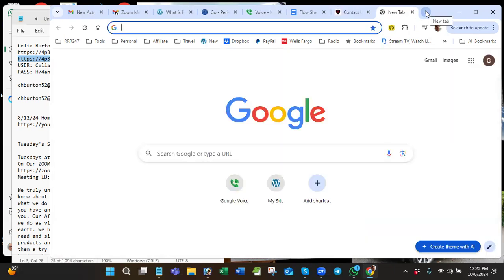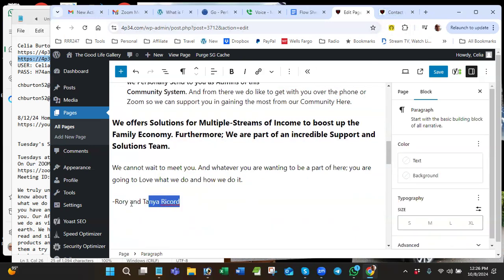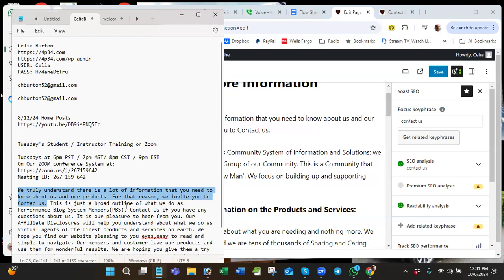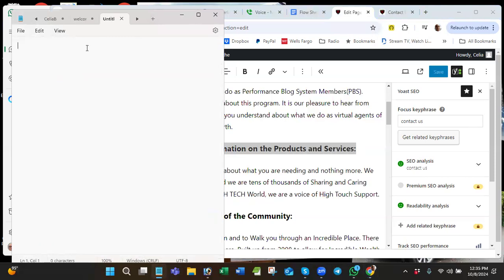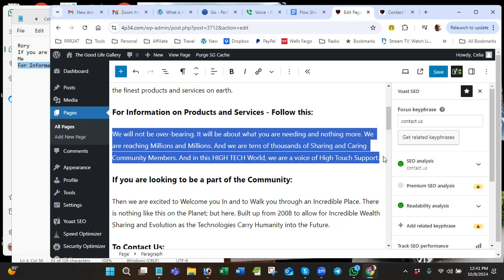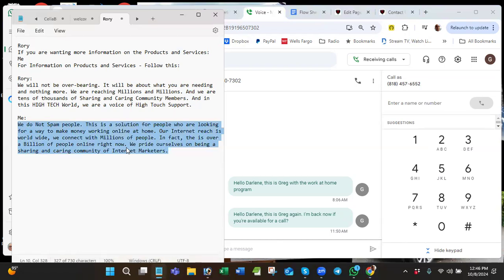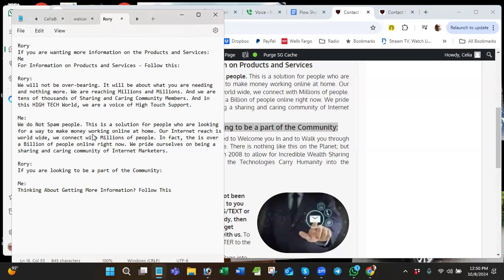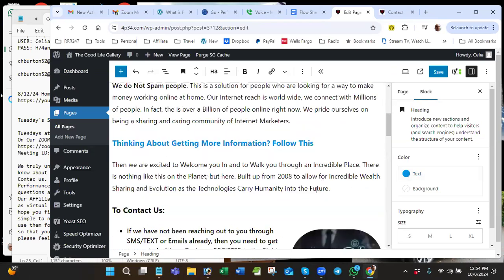How to Modify with Celia 10/8/24